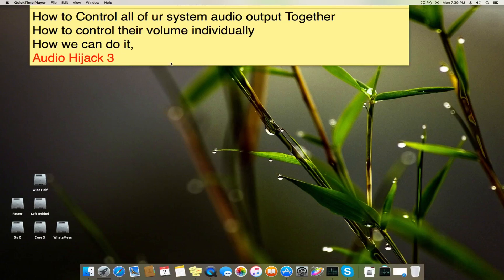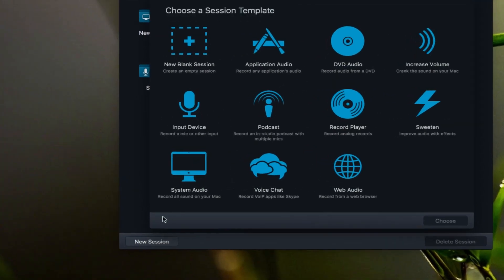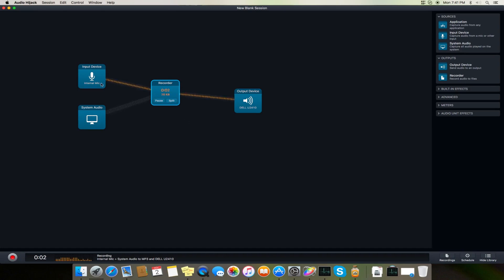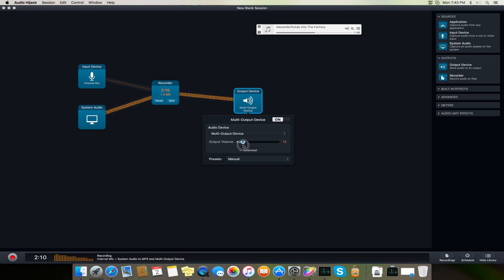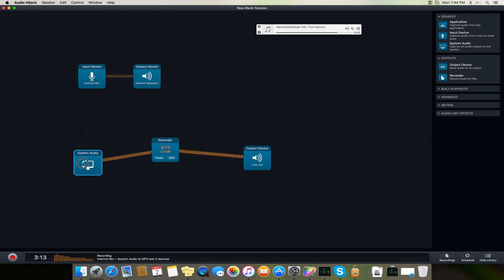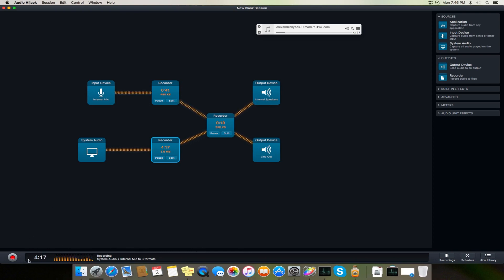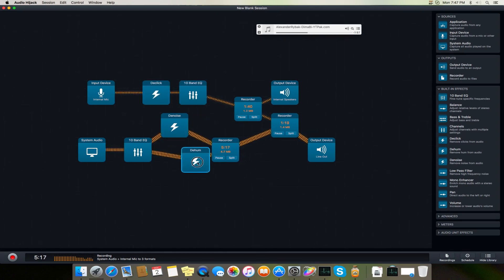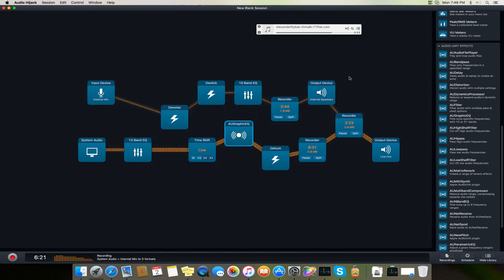Control Mac Audio-Output and Input Using Audio Hijack 3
____________________________________ This video is about how to control Mac Multi-output or Aggregate Output Audio Device Volume or
Combining input with system audio or
just channeling back input audio to speakers

Using Audio Hijack 3 applications